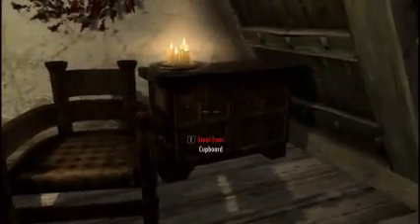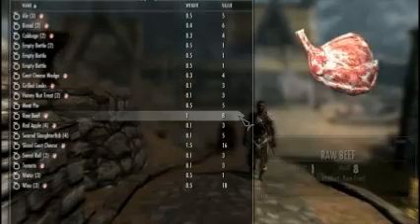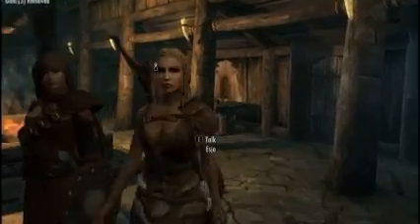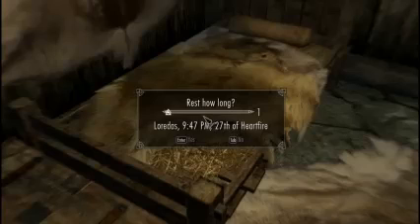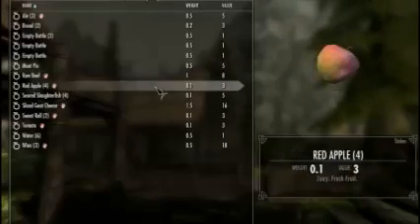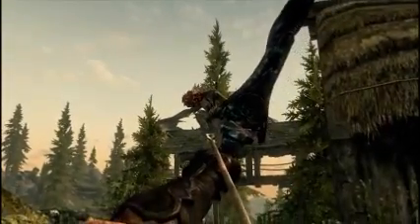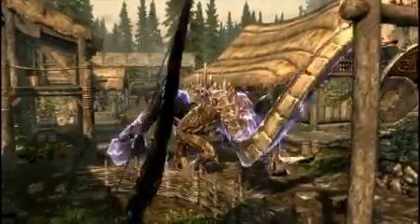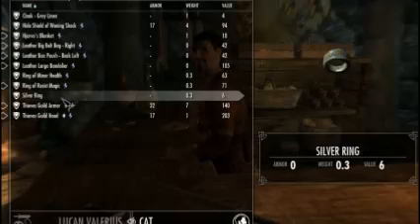Lets Play Modded Skyrim Part 66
We head to chase the flute